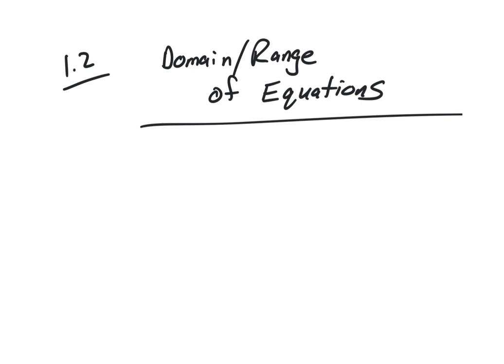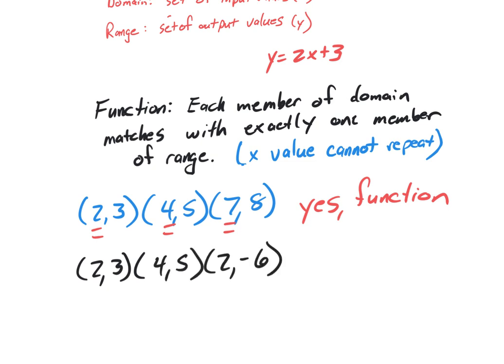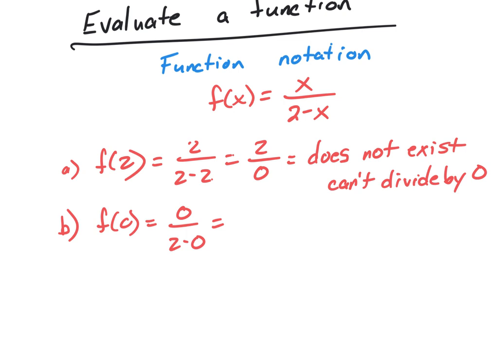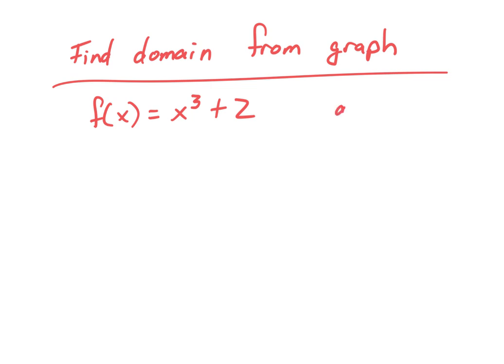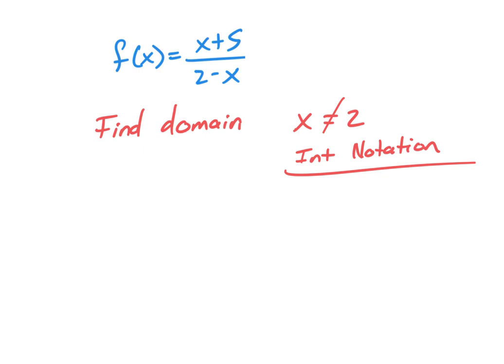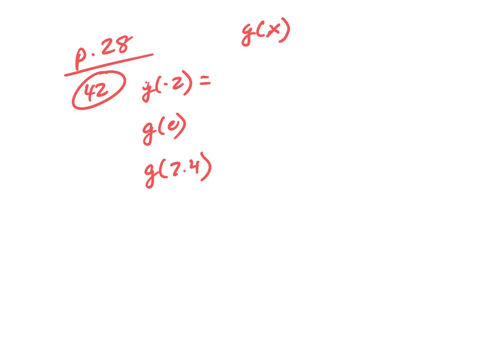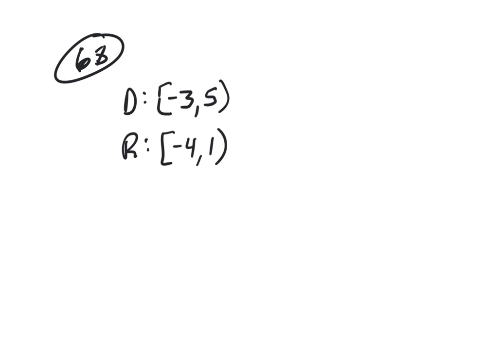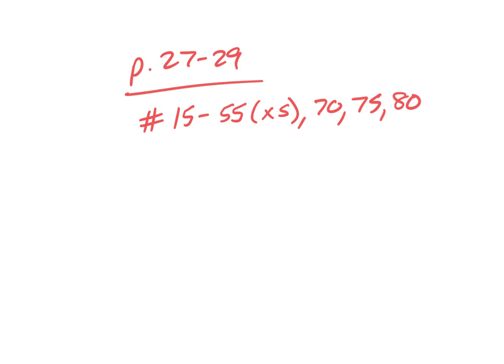CA 1.2 (25)